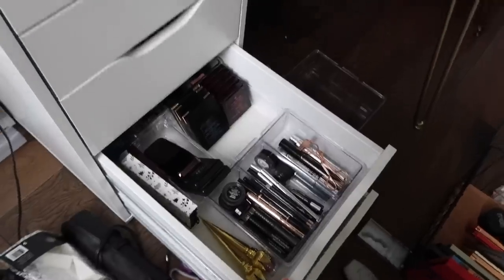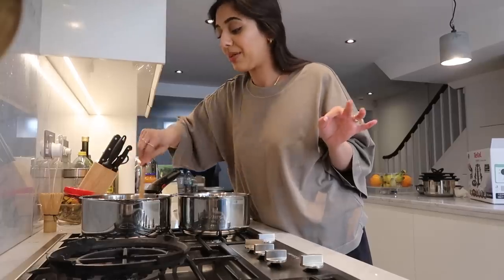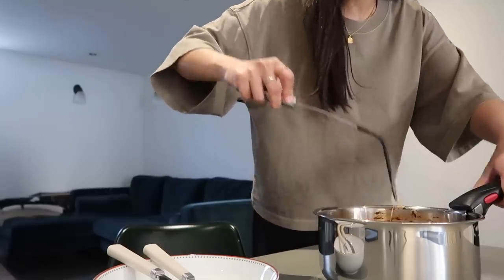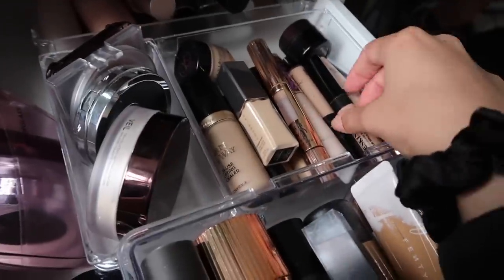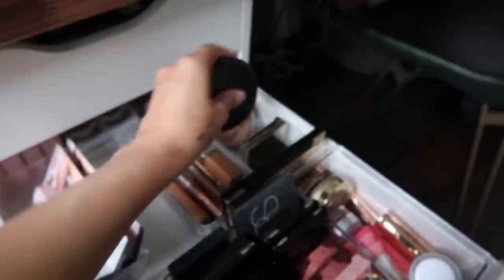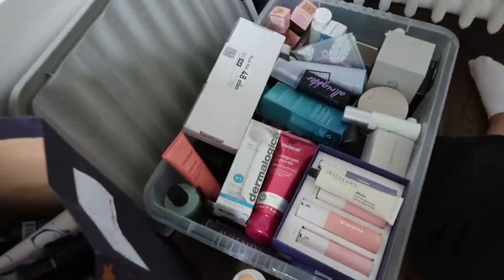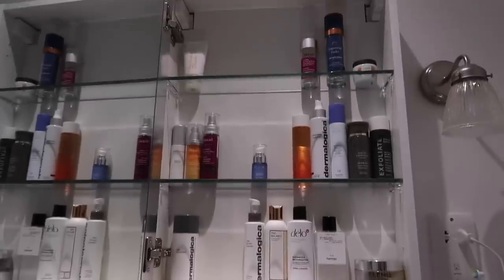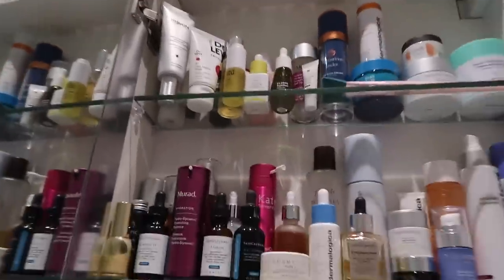DE-CLUTTER, ORGANISATION + COOK WITH ME | VLOG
PRODUCTS MENTIONED IN THIS VIDEO:

[00:37]

[06:55] - Make up
Charlotte Tilbury Liquid Lipstick in Rising Star - Discontinued
Lipstick Dividers

[15:10] - Skincare